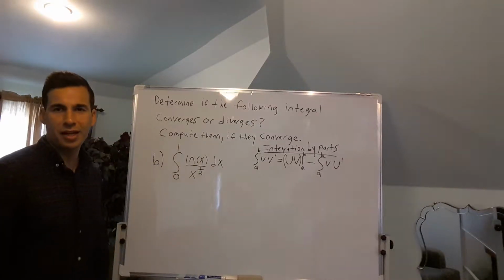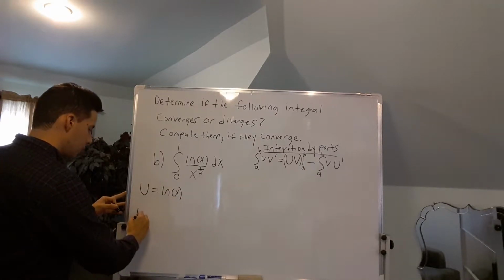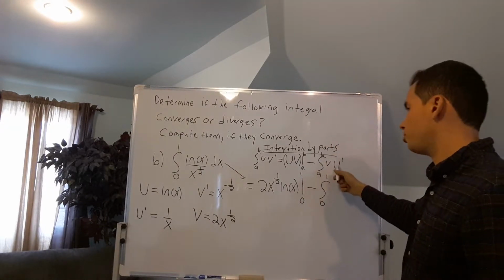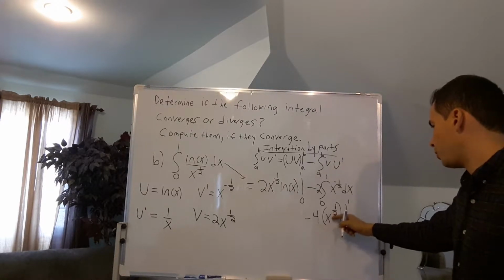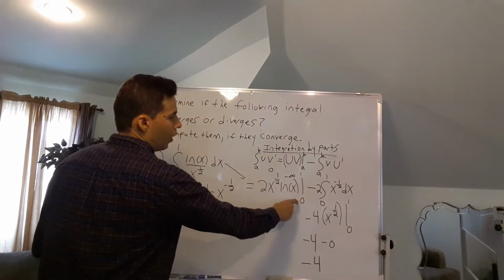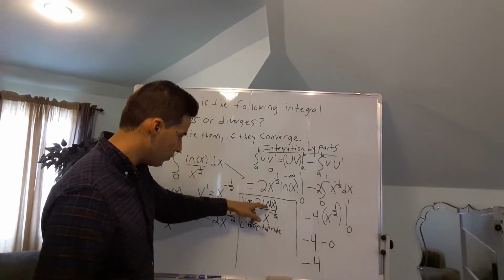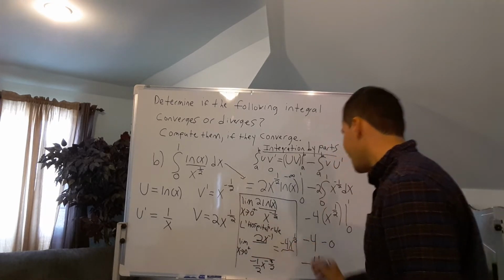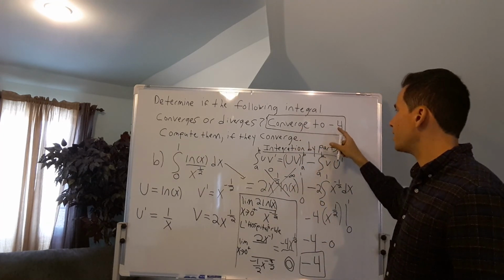Integral test for covergence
Integral test for convergence